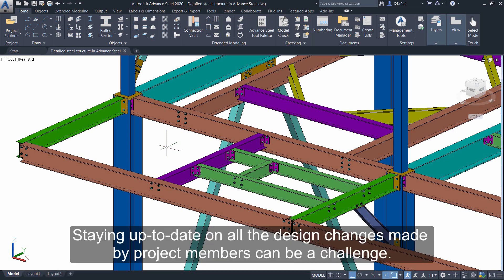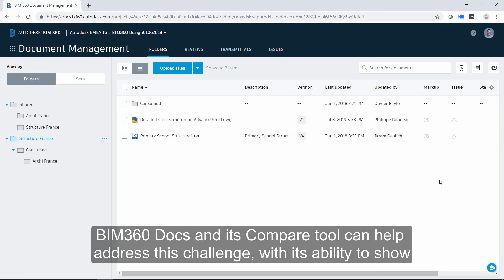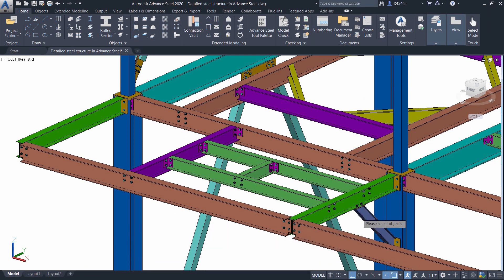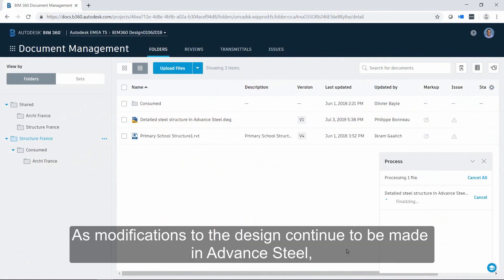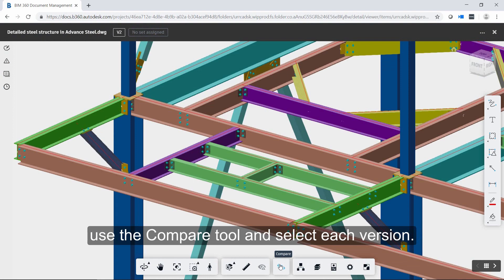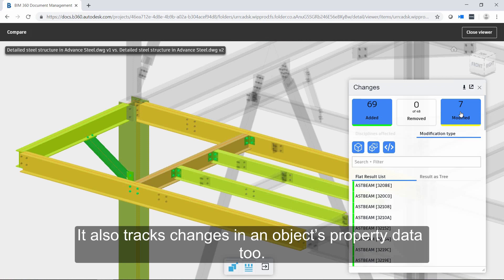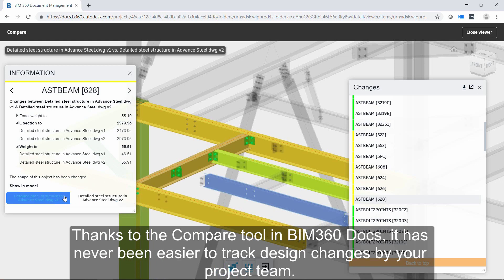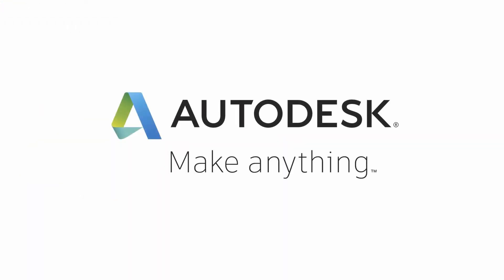Compare Advance Steel Models in BIM 360 Docs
Keeping track of design changes can be challenging. Now, Advance Steel users can quickly and easily compare models in BIM 360 Docs—so they can see exactly what’s been modified, added, and even deleted in every version of a design.